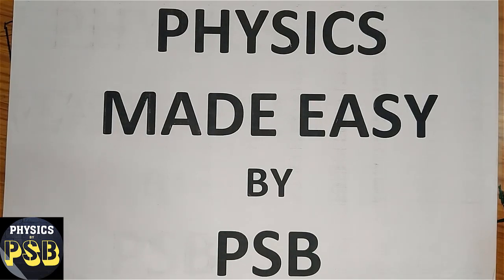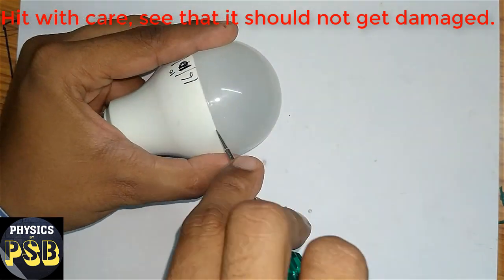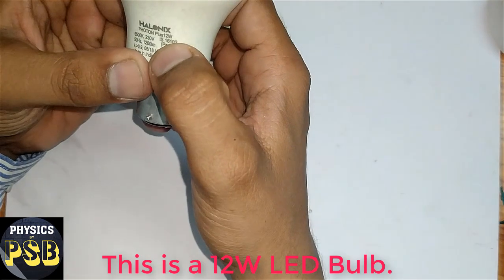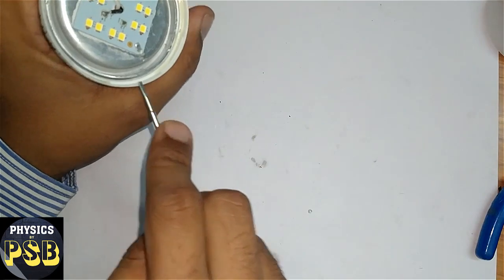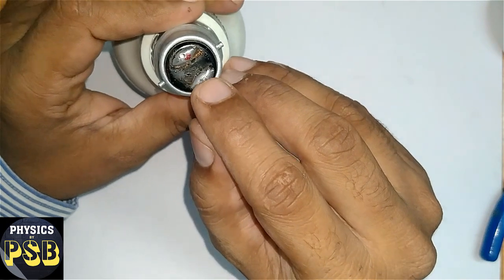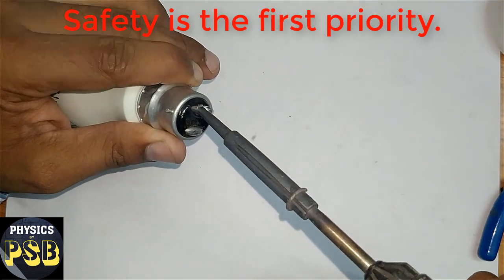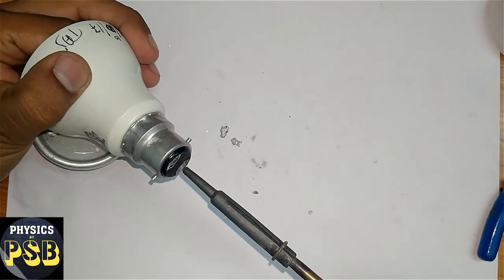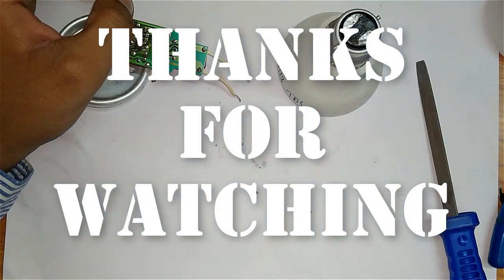Open an LED Bulb in easy steps.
This video shows how to open an LED Bulb for its repairing.  The LED Bulb stops working mostly due to faulty capacitors.  If we replace those faulty components then it can be brought to working condition easily. The capacitor costs less than Rs.5. The mending of the bulb requires its opening.